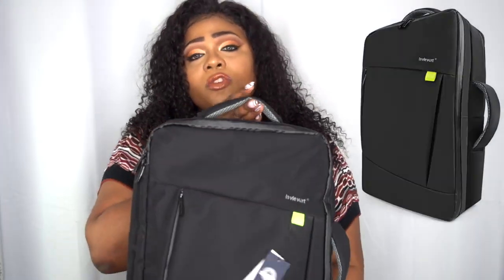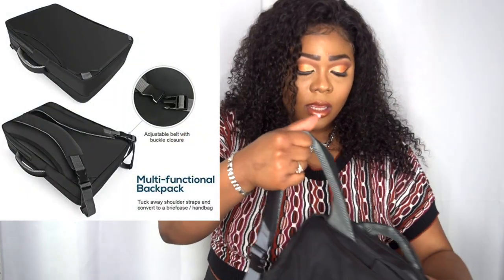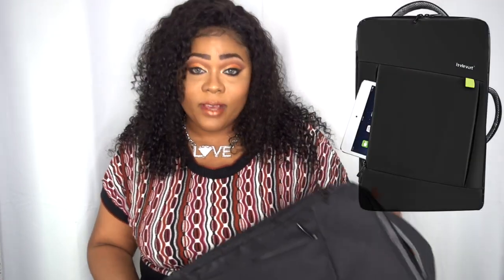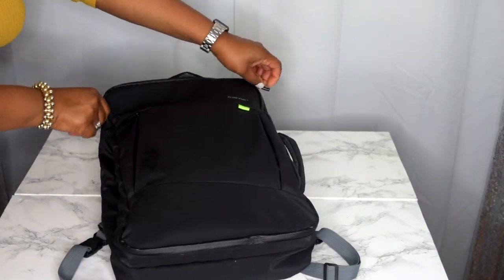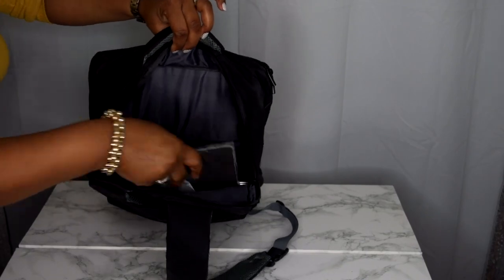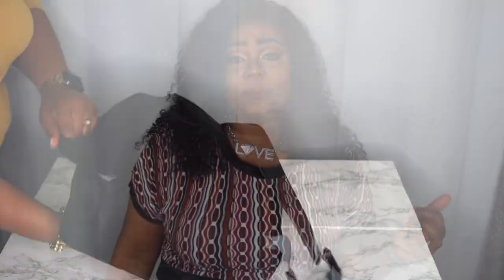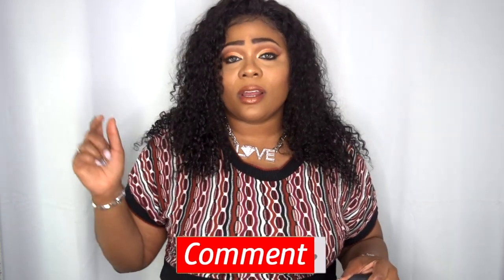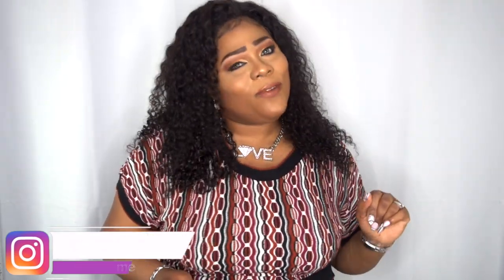UNDER $30 Backpack-Briefcase-Tote Bag-Luggage Carrier-WATER-RESISTANT 😱 Ft. Liavievert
👋🏽 VB's, need a book bag/backpack/tote bag/Luggage Carrier/School Knapsack that holds all your ESSENTIALS that is versatile, water-resistant and under $30!? 😲 You might want to check out this review. Video features demonstration and in-depth look at the 2-in-1 black Backpack provided by La Vie Vert. Check description below for link to purchase and product information.